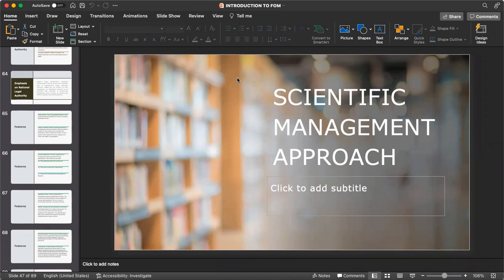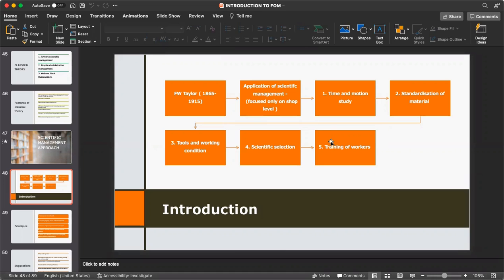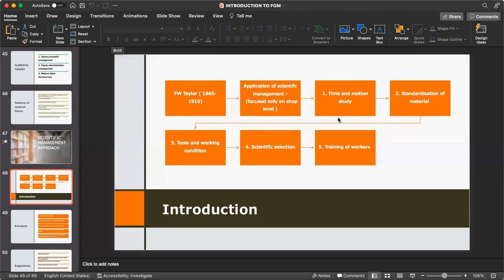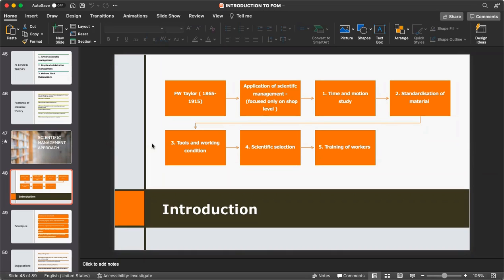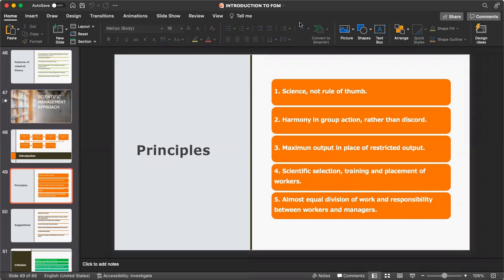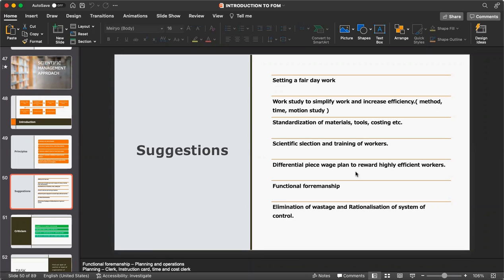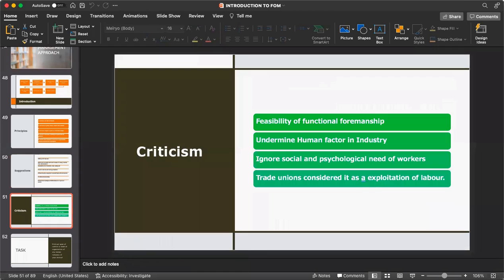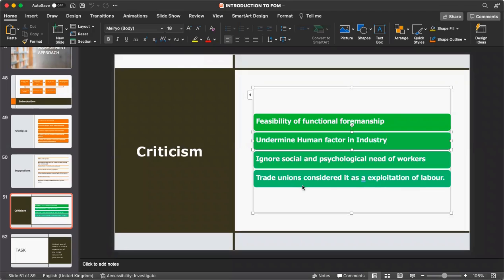IIBM Institute | Taylor Principles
Five Principles of Management by F.W Taylor.
1. Science, not the Rule of Thumb.
2. Harmony, Not Discord.
3. Mental Revolution.
4. Cooperation, not Individualism.
5. Development of Every Person to his Greatest Efficiency.